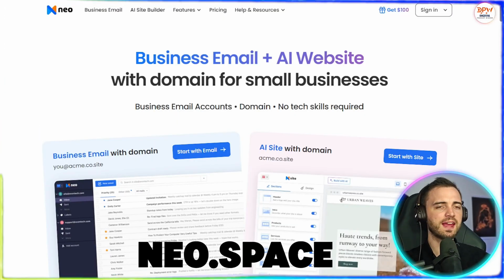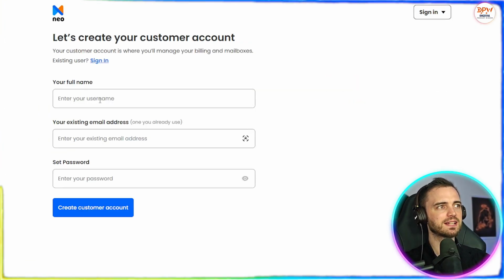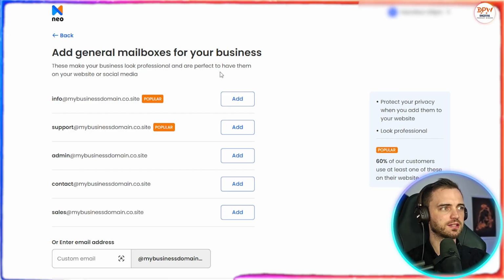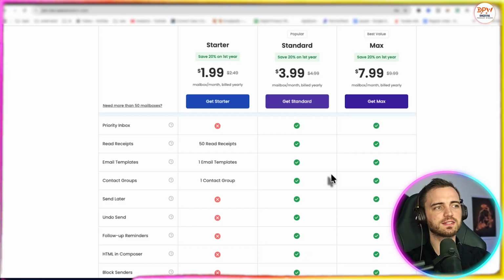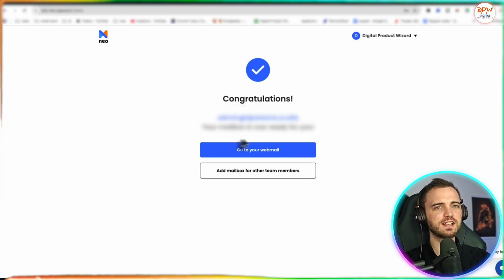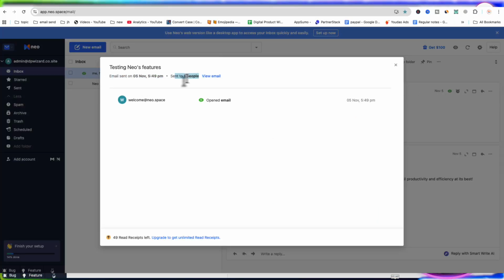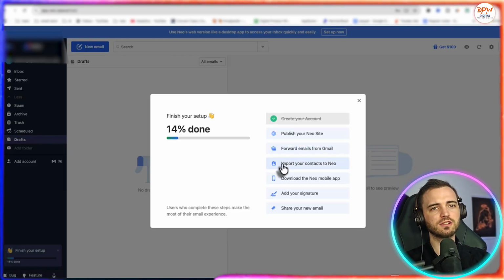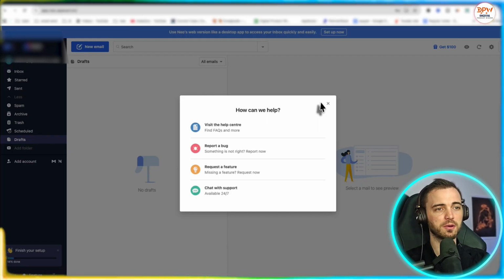How To Create An Almost Free Business Email Without A Domain | Step By Step Guide Using Neo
👉 What You’ll Learn:

How to send mails from your company domain
How to use Neo’s AI-powered tools to design and manage your emails
How to earn $100 referral rewards by inviting friends to Neo

Whether you’re a freelancer, small business owner, or startup founder, this video covers how to:
✅ Get free professional custom email setup without tech skills

💡 Why Neo?
A free co.site domain (like yourbrand.co.site)
An integrated website builder
Smart AI writing and email tracking tools
24/7 customer support
Affordable plans starting from just $3.99/month

🎯 YouTube Timestamps

0:00 – Struggling to get a professional business email?
0:06 – Neo.space gives you a free co.site domain instantly
0:18 – How to sign up and claim your free domain
0:40 – Create your mailbox & add team members
1:00 – Add general emails like support or info
1:20 – Build your AI-powered website with Neo
1:40 – Choose an affordable plan starting at $3.99
2:10 – Personalize profile & test your first email
2:40 – Explore AI writing tools & email templates
3:00 – Manage everything from one dashboard
3:20 – 24/7 customer support available
3:40 – Earn $100 by inviting friends
4:00 – Final thoughts: one platform for domain, email & website